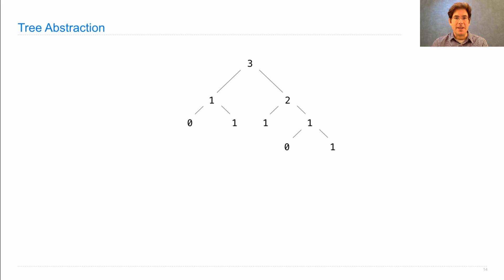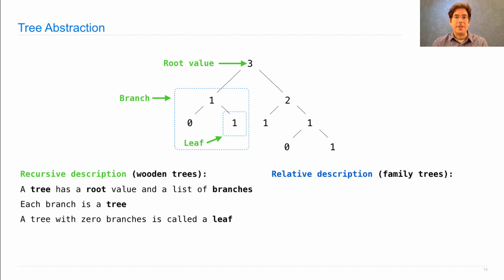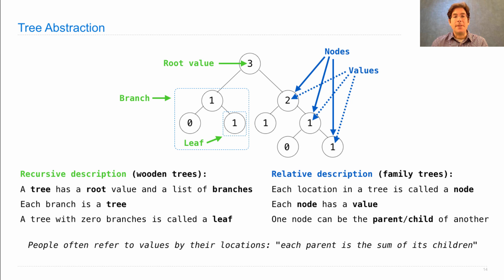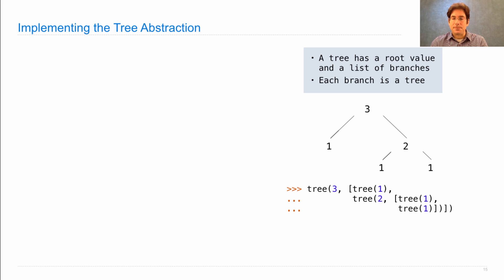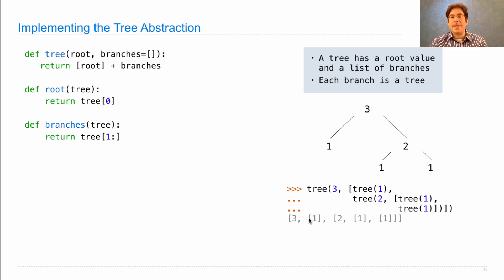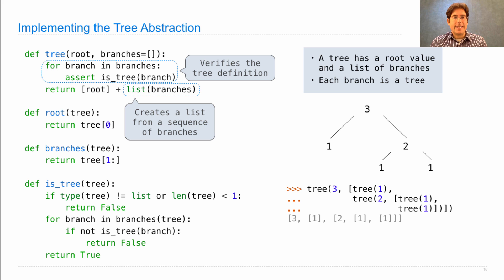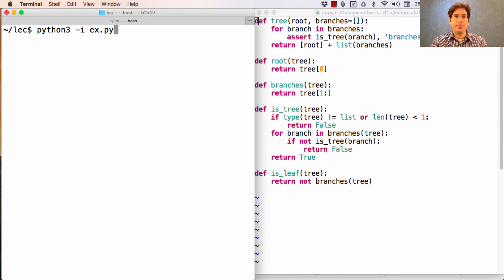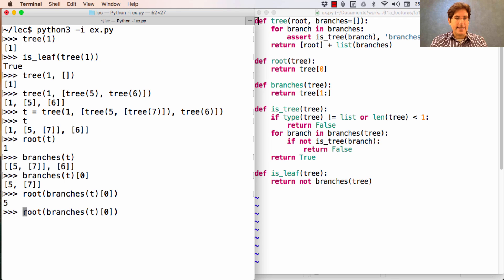61A Fall 2016 Lecture 11 Video 5